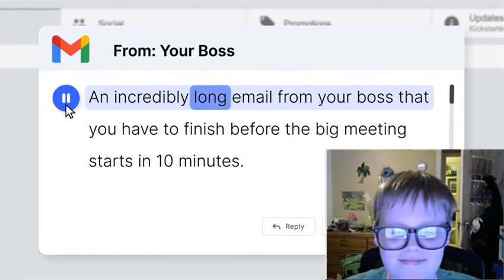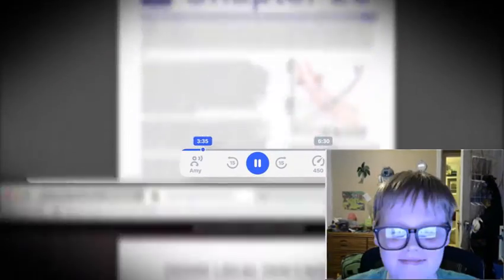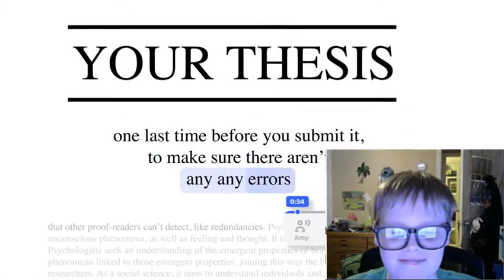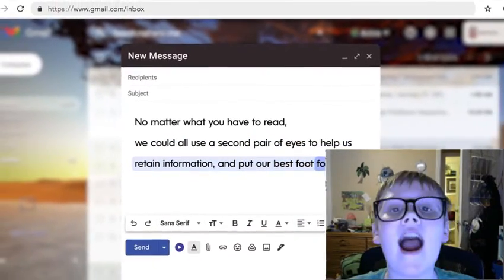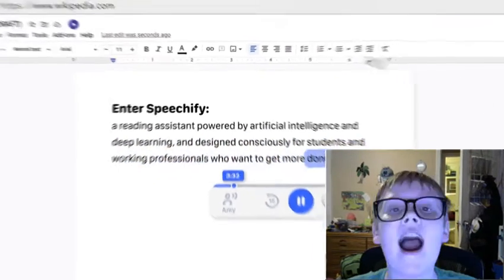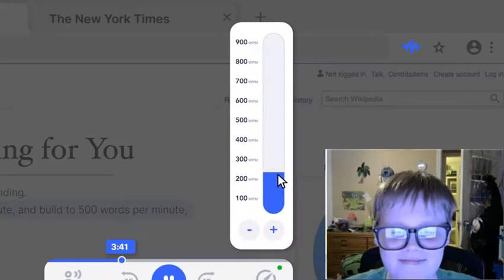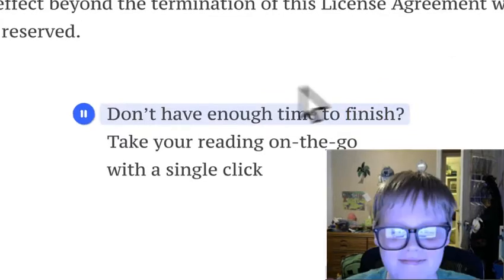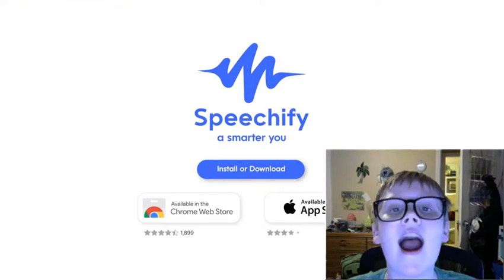I should work for Speechify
haha funny lol